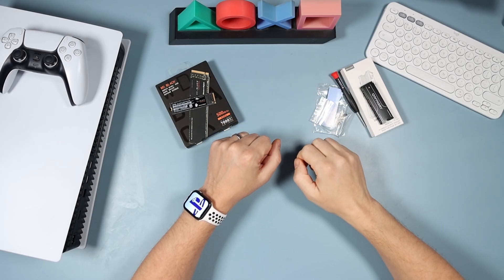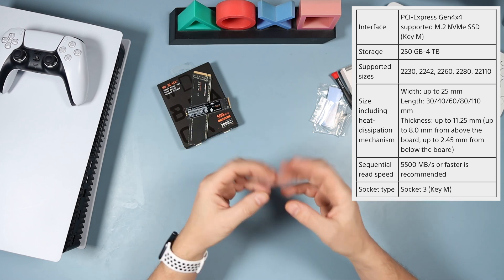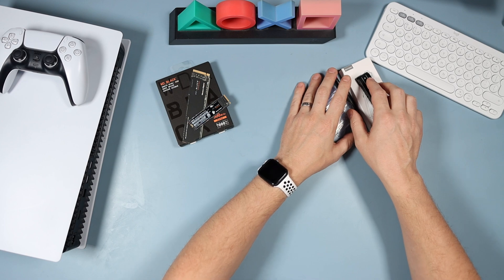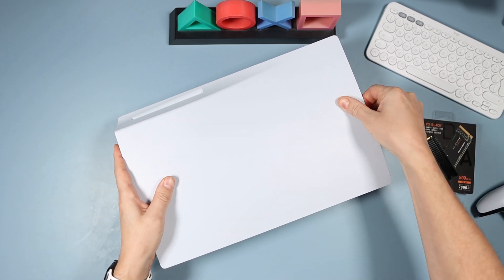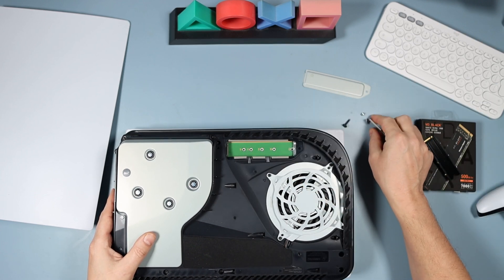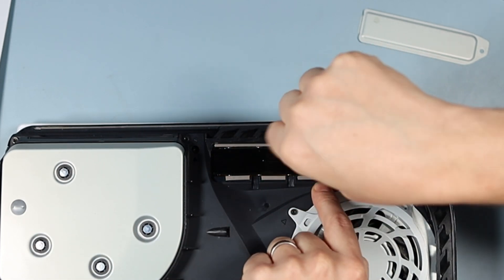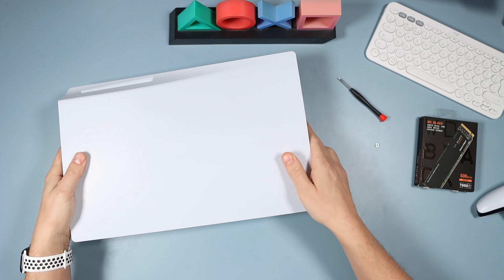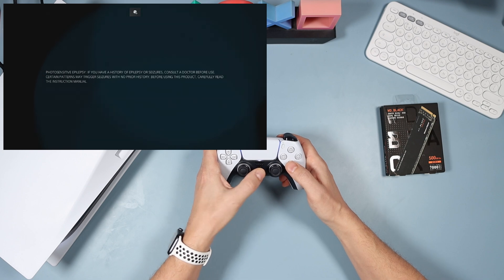HOW TO : EASILY Install internal SSD memory into the PS5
Links below to the products I bought that I know work. Do your research if you want a different ssd and heatlink

USEFUL LINKS